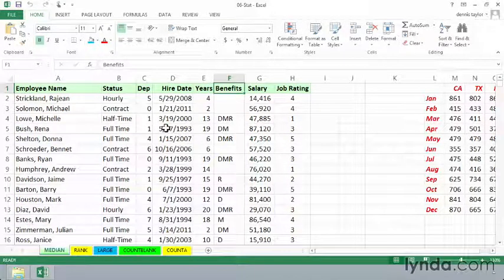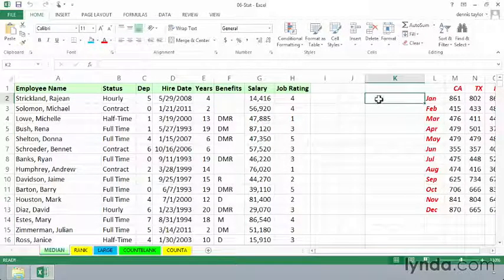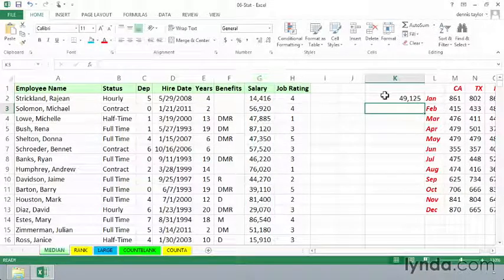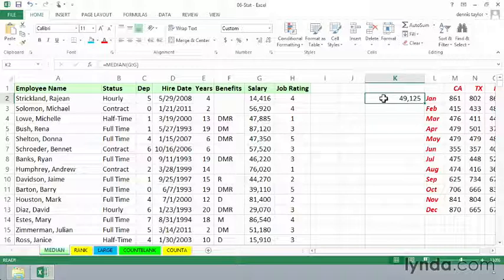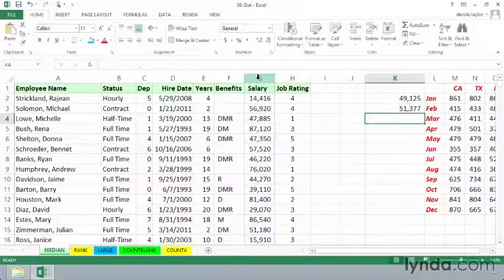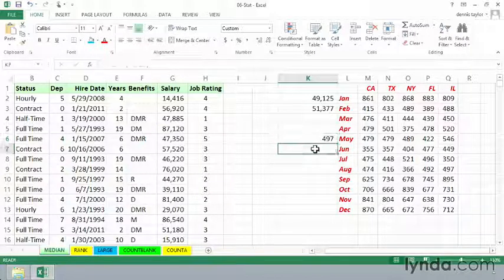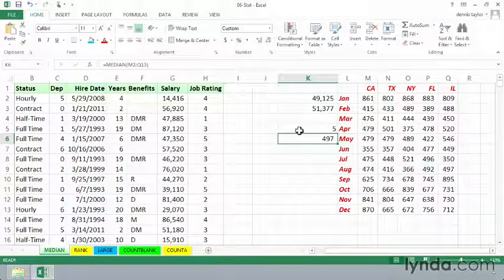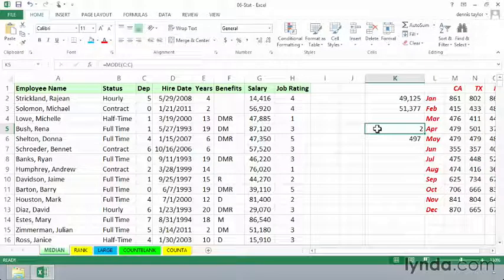126129 06 01 SC11 MEDIAN mp4